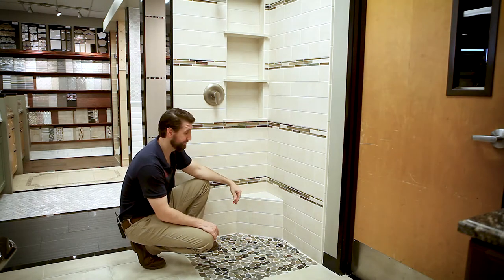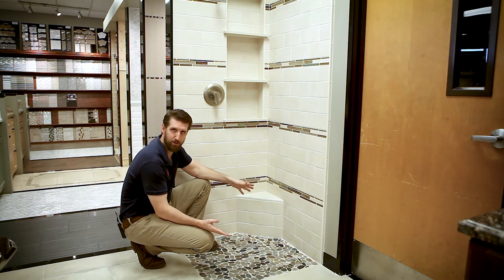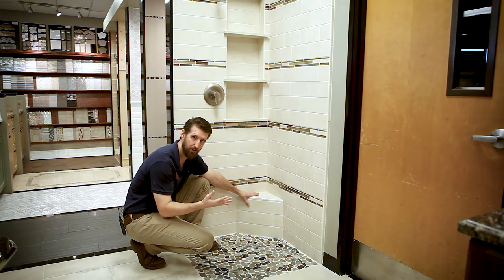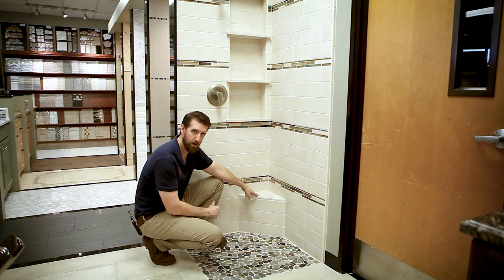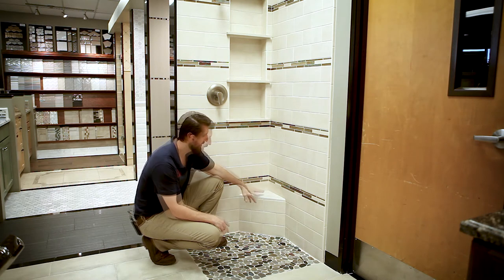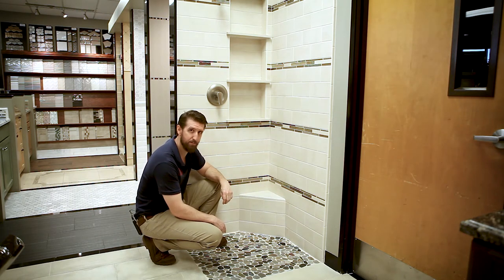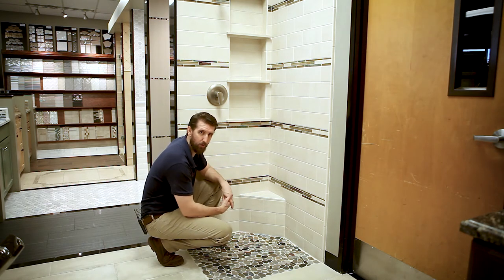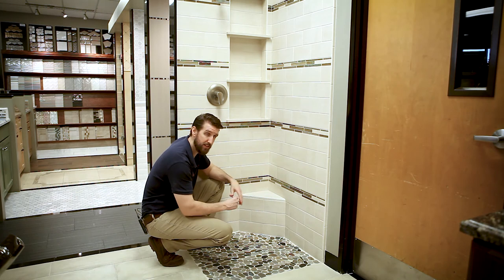Let's talk Foot Rests in your shower.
Like what you see? Never underestimate the convenience of something as simple as a foot rest inside your shower stall. Small showers don't have to be troubling. Adding this simple addition to the space when renovating your bathroom could mean a world of difference. Here is a quick "need to know" video on planning your shower stall foot rest.

//Video Production By Classic Kitchens etc. and The Cut Shot